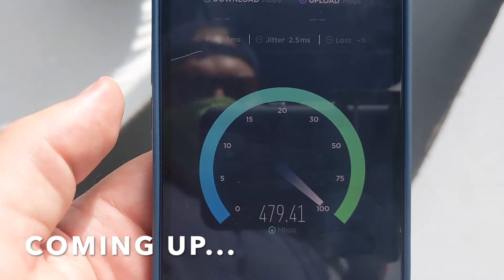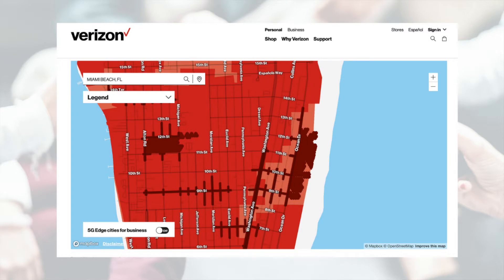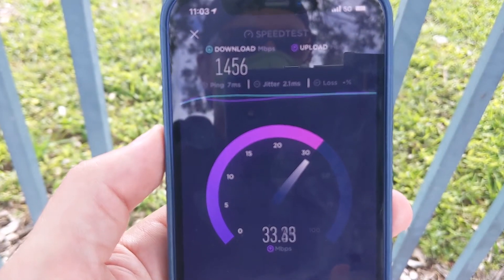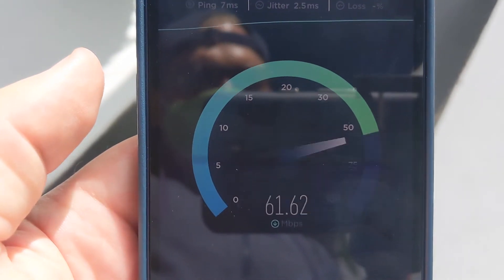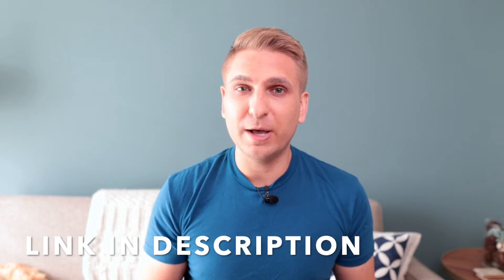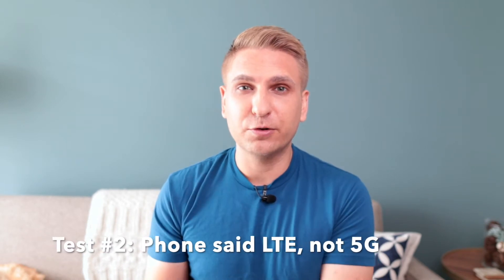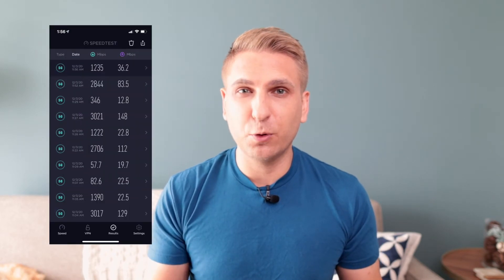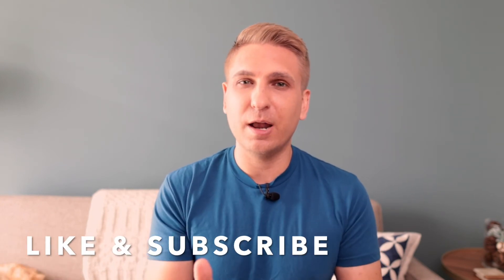Xfinity Mobile 5G Speed Test Results on Verizon's Network | Xfinity Mobile Review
XFINITY MOBILE 5G SPEED TESTS: I conducted a series of Xfinity Mobile speed tests to check the download speeds using Verizon's 5G Ultra Wideband network. Download speeds topped 3,000 Mbps (3 Gbps) in one test, according to the Speedtest app. In this video, I share several other speed tests and my overall thoughts on 5G right now. You can read my full Xfinity Mobile review

CHAPTERS

0:00 Introduction
1:25 Location #1
2:08 Location #2
2:38 Location #3
3:17 Location #4
3:32 Location #5
4:11 Second Test at Location #1
4:39 Data Usage Policy
5:33 Key Takeaways
7:20 Bonus Test